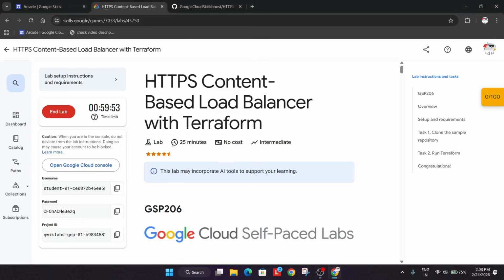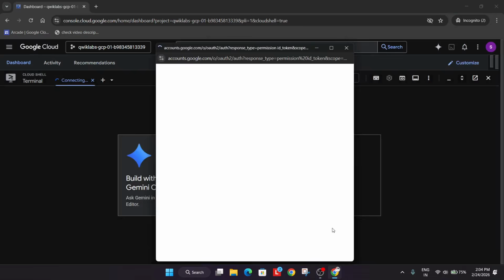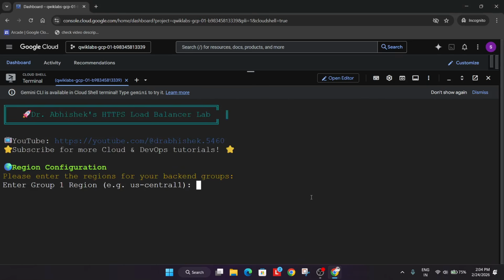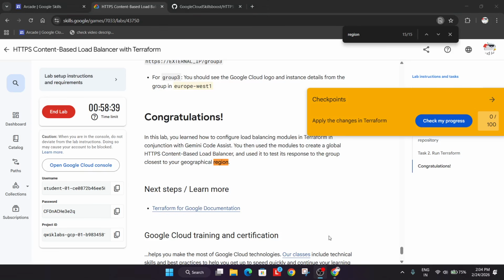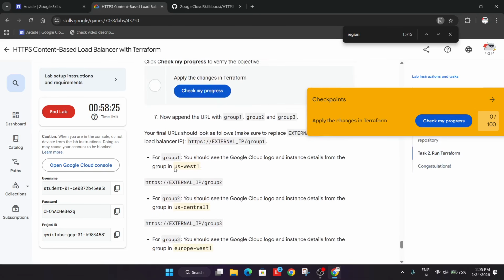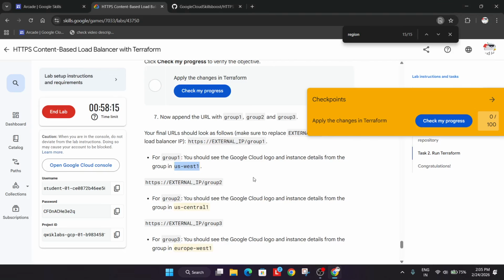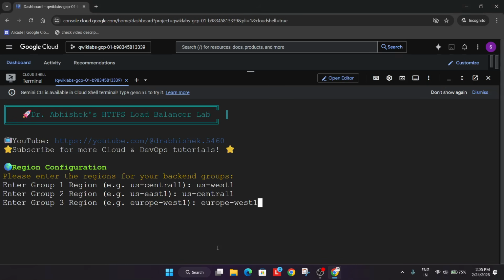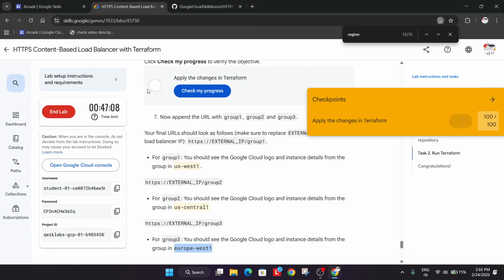HTTPS Content-Based Load Balancer with Terraform | FEB 2026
🔍 Common Queries
qwiklabs
arcade facilitator